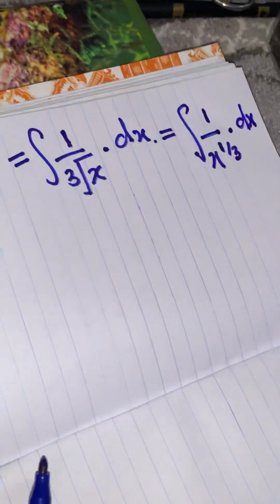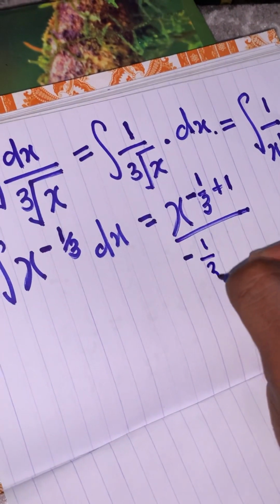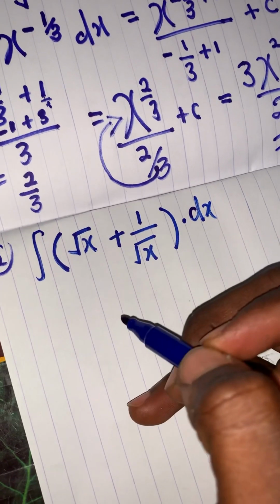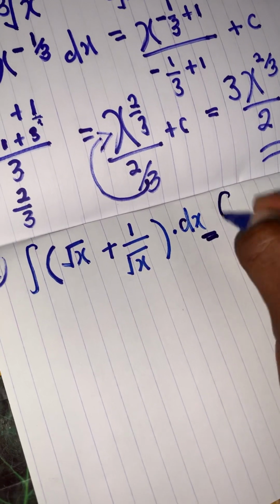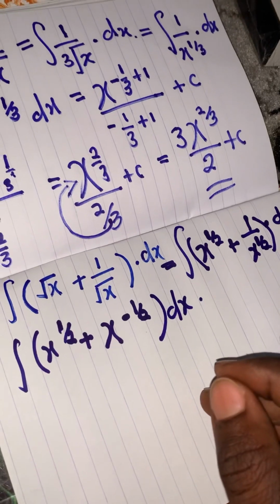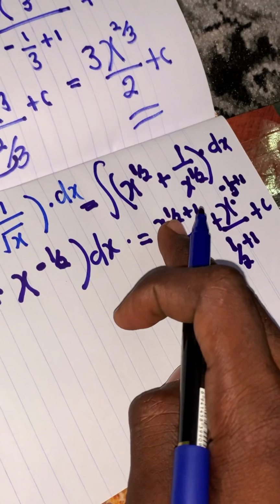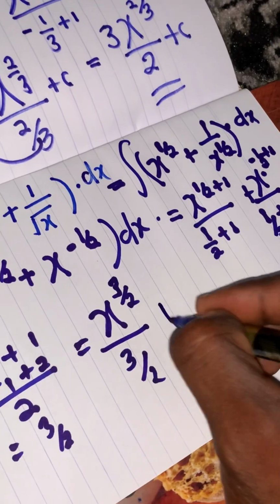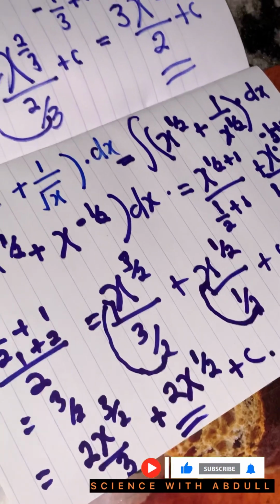Simple Polynomial Integration.